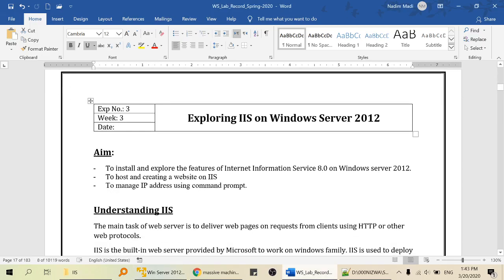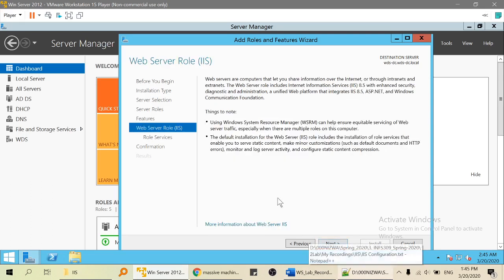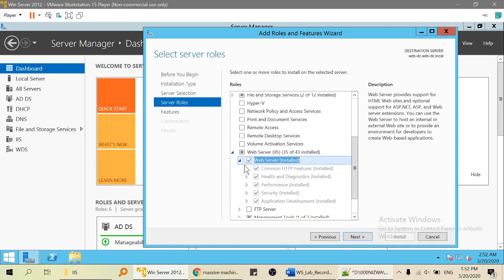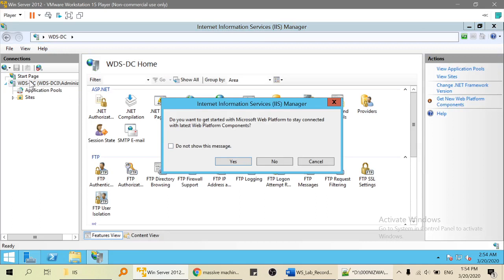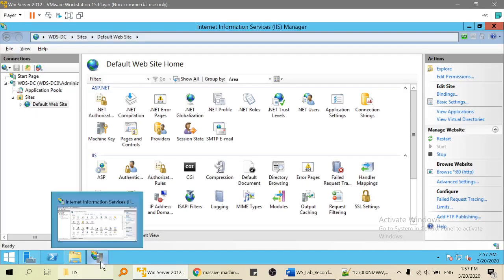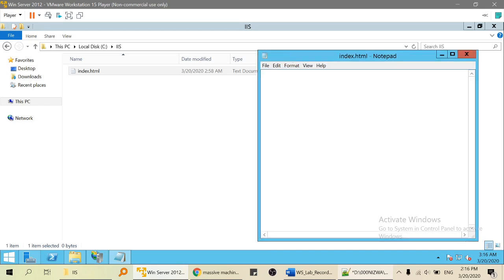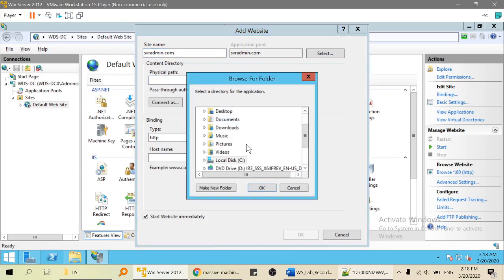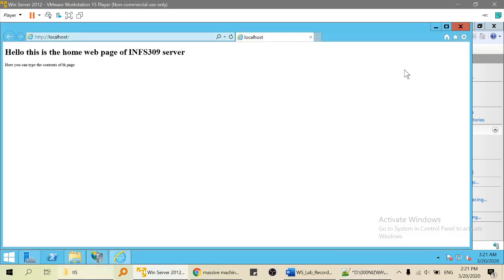INFS309/L - IIS Installation and Deployment on Windows Server 2012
Installing and Configuring IIS on Windows Server 2012. Also, the tutorial shows how to link a simple HTML Webpage to be the server default webpage in a newly created website.